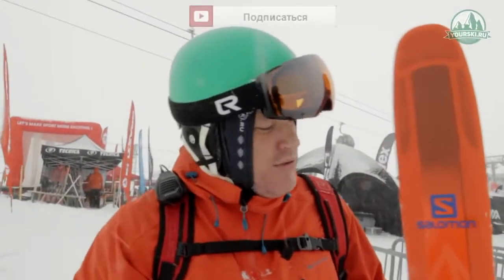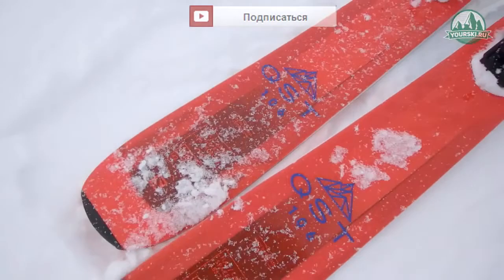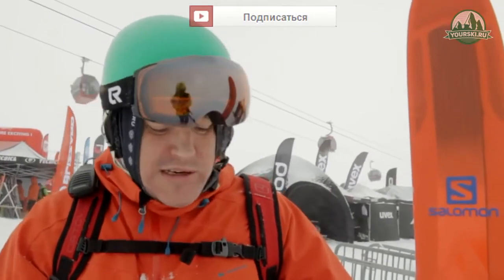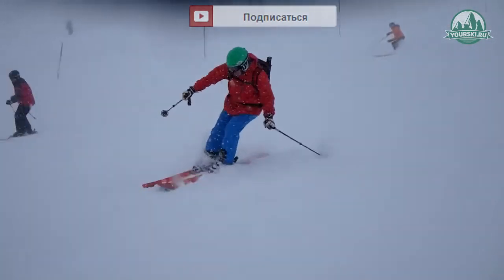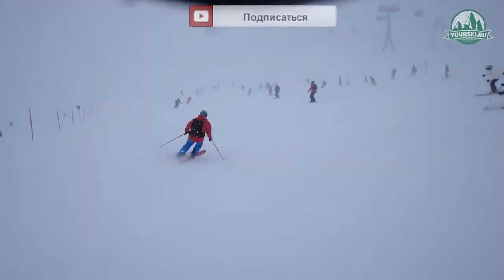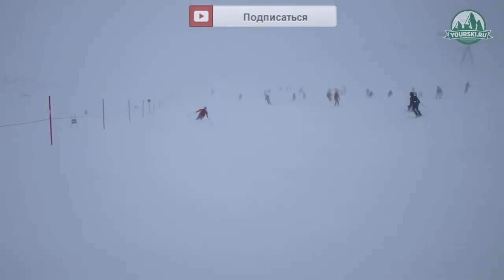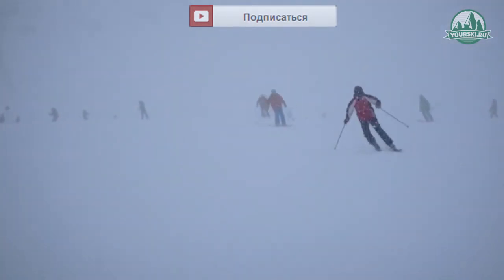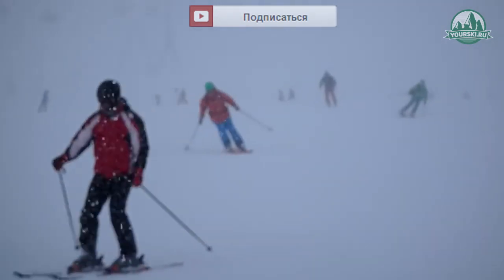Ski test: Salomon QST 106 (season 2016-17)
That's a geometry with which i associate Salomon QST series. All the rest is a lie. Interesting riding begins from this geametry. But, let stop speculate and see what they can on snow.